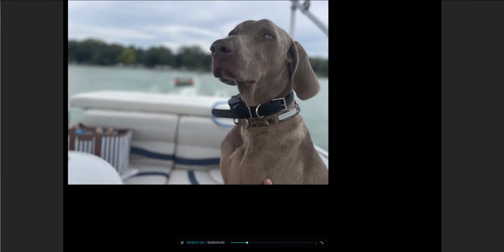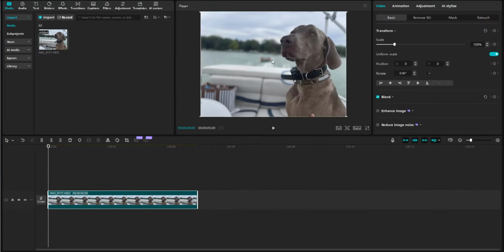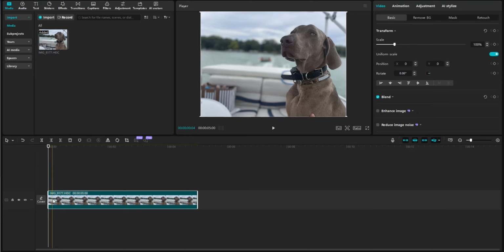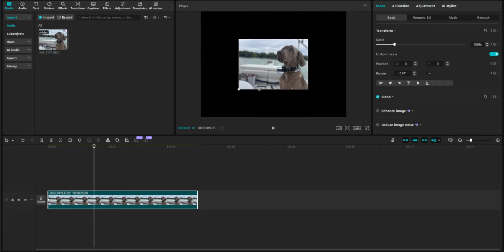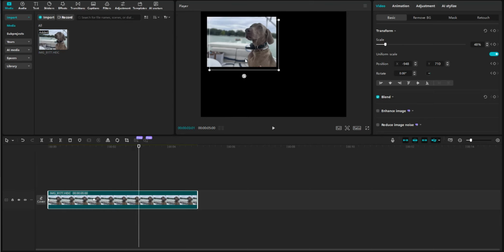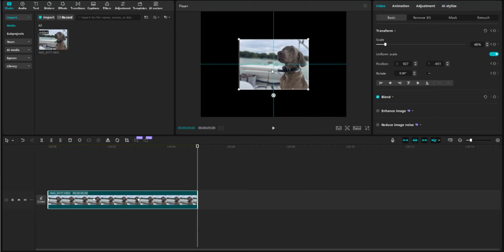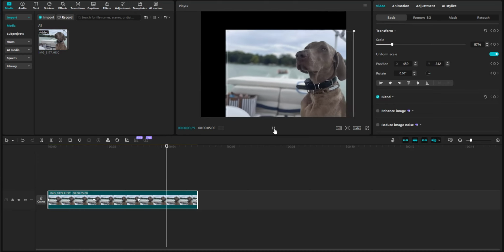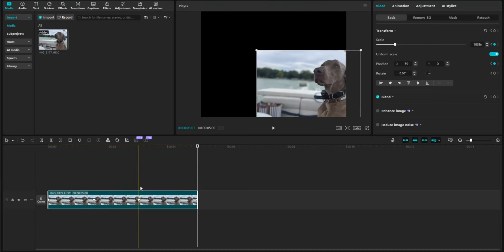How to Make Images Move with Keyframes in CapCut PC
Learn how to make images move around the screen using keyframes in CapCut PC.

What are the benefits of making images move in your video with CapCut?

Making images move in CapCut can add a dynamic and engaging touch to your videos. It’s a simple way to bring still photos to life, whether you’re creating a slideshow, a social media post, or a more polished video project. One key benefit is that it grabs attention—motion naturally draws the eye, making your content more captivating than a static image. You can use it to emphasize certain parts of the image, like zooming in on a face or panning across a landscape, which helps tell a story or highlight details without needing extra footage.

It also adds a professional vibe. Subtle movements, like a slow pan or a gentle fade, can mimic cinematic techniques, giving your video a smoother, more polished feel. Plus, CapCut’s tools make it easy to sync the motion with music or transitions, so the whole thing flows better—think of it like adding rhythm to a visual beat. Another perk is versatility; you can create anything from a dramatic reveal to a playful bounce, depending on the mood you’re going for.

On the practical side, it stretches your content. If you don’t have enough video clips, animating images fills the gap without much effort. And since CapCut’s free version offers these features, it’s a cost-effective way to level up your edits without needing fancy software.

🏷️ Tags: CapCut move images, Make Images Move CapCut